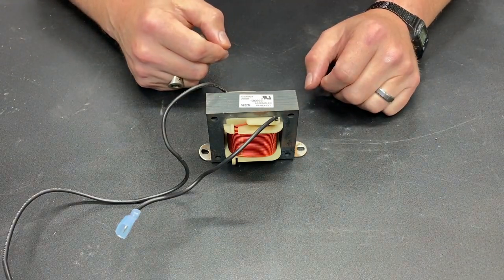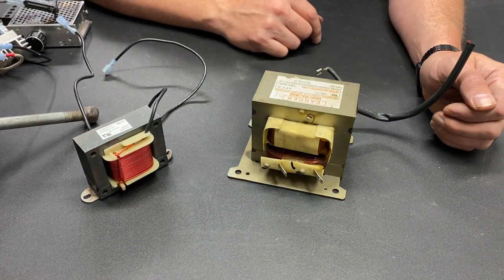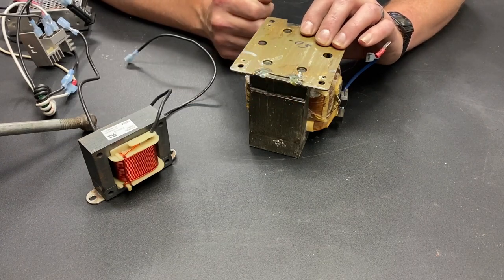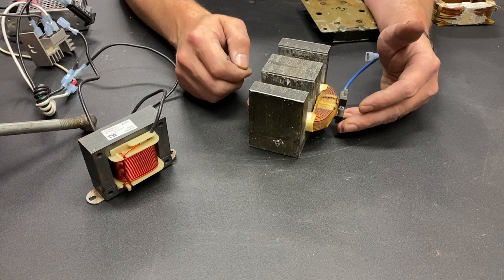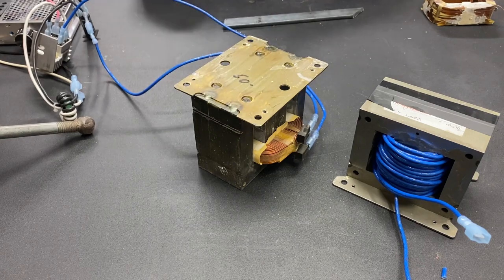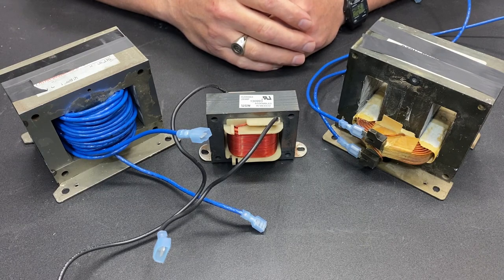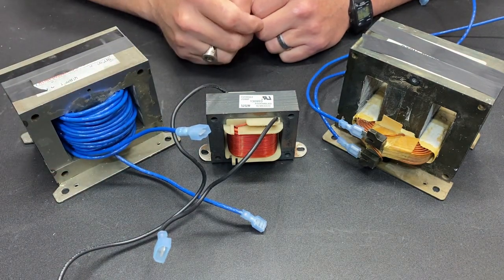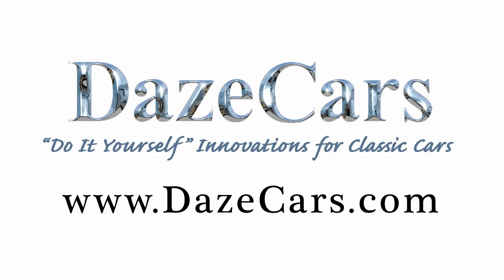DIY Treadmill Motor Choke Built From a Microwave Transformer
I am not an electrical engineer, use this information at your own risk.  I have had a lot of questions on my YouTube channel asking about motor chokes and the two most common are “can I use a transformer?” and can I make one?”  In this video I conduct several experiments into a DIY treadmill motor choke using components from a microwave transformer.